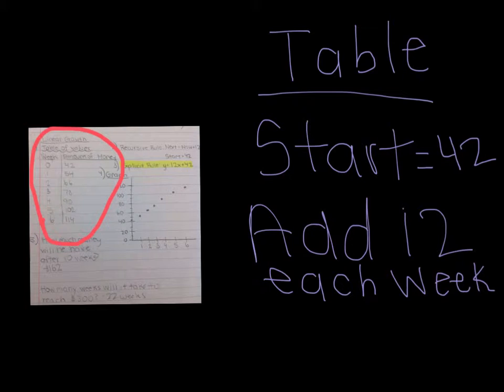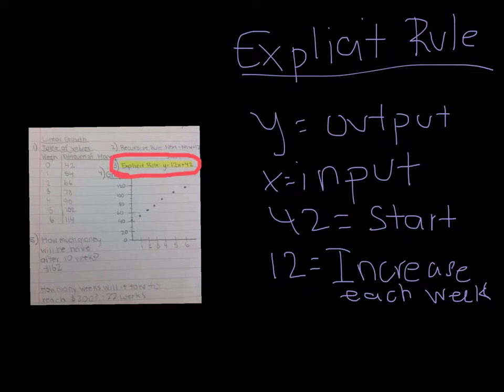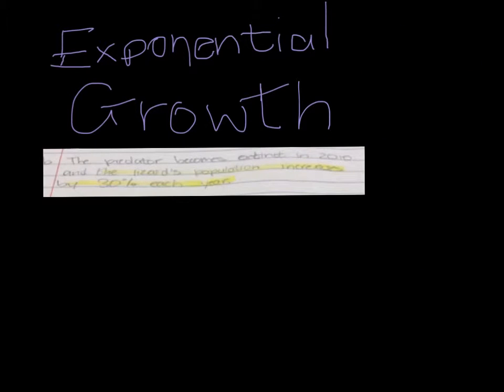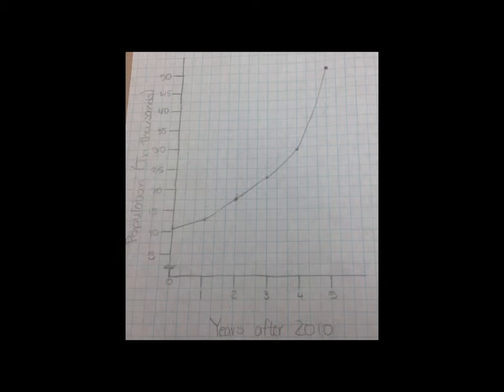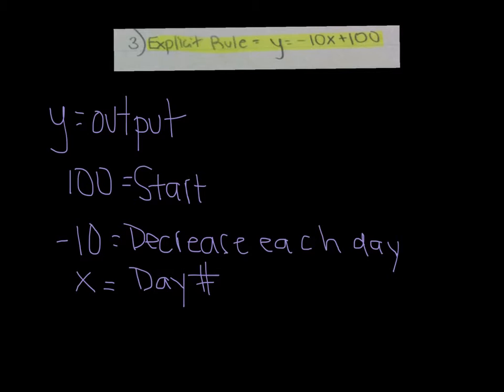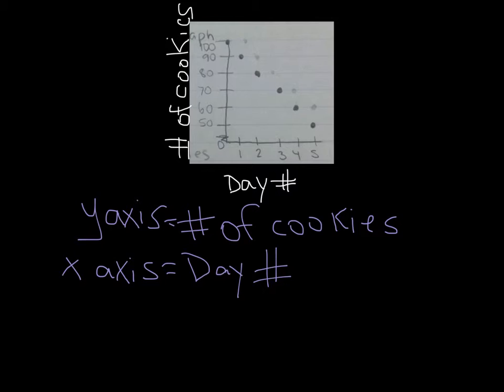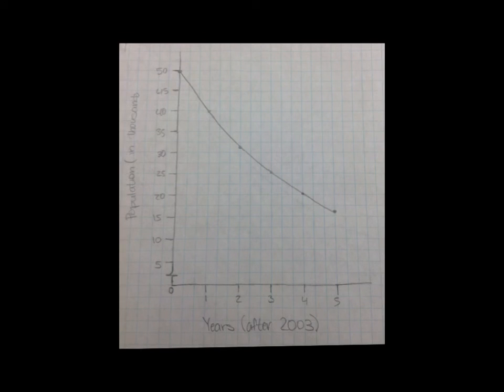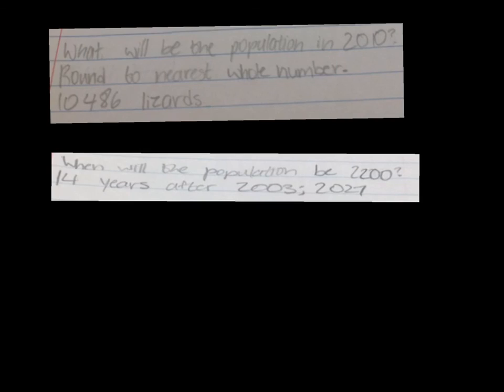Julia and Jonathan